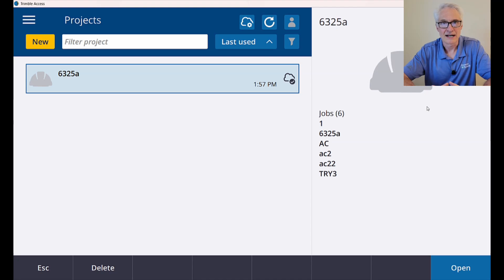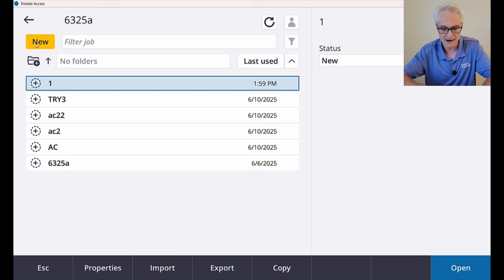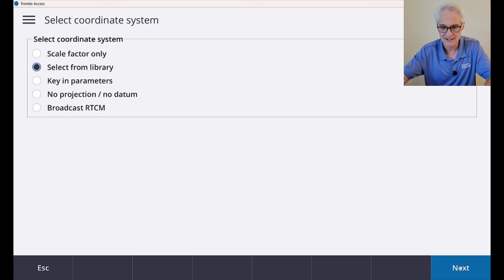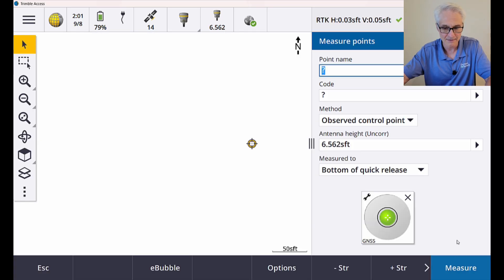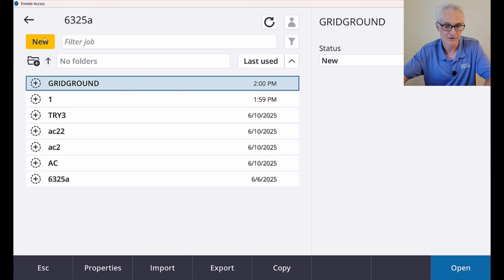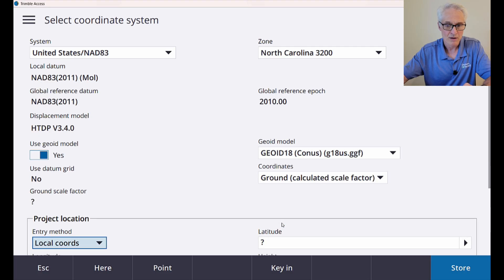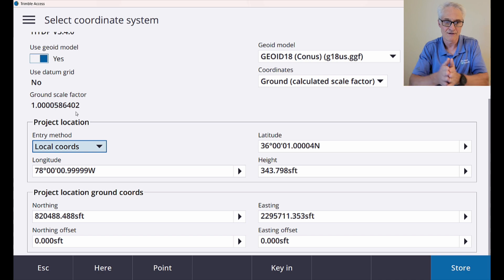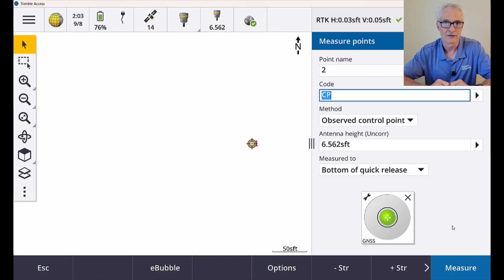Grid to Ground in Trimble Access 2025.10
This video covers how to create a job in US State Plane coordinates, measure a control point, then use that point to scale the job from grid coordinates to ground coordinates.